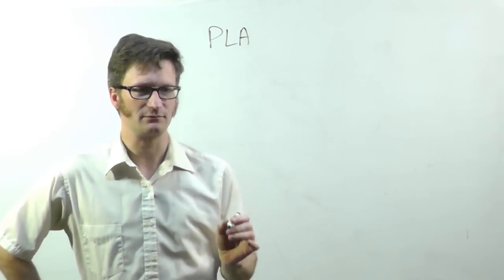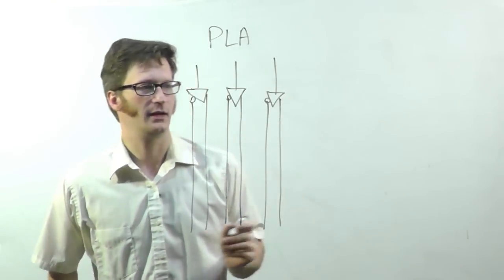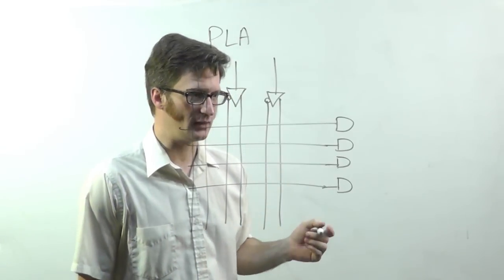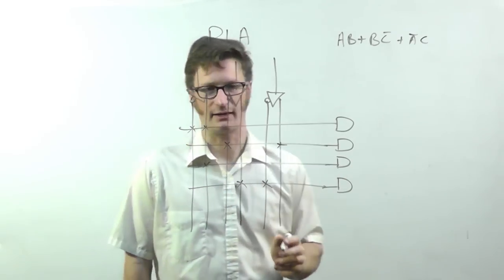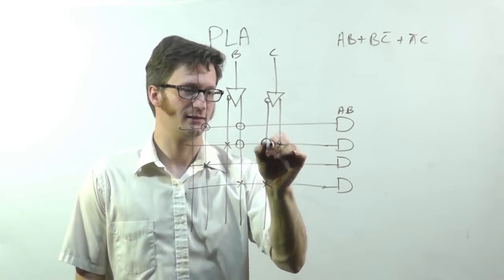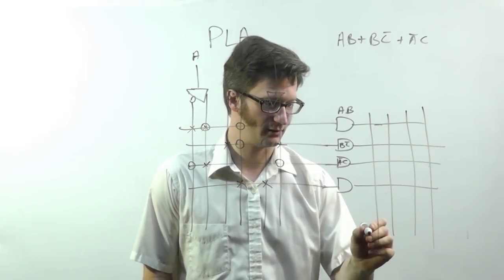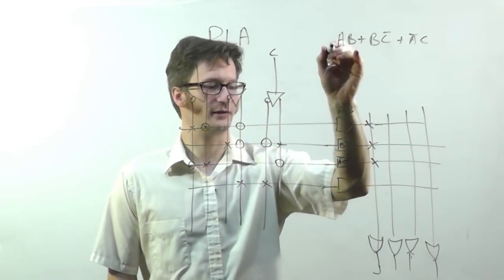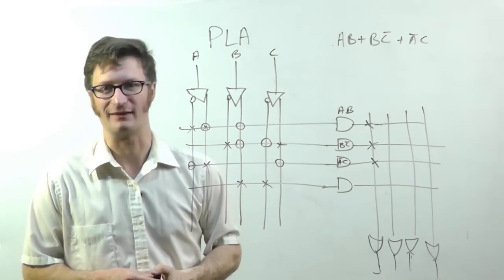Digital Logic - Programmable Logic Arrays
This is one of a series of videos where I cover concepts relating to digital electronics. In this video I talk about Programmable Logic Arrays and how they work internally.